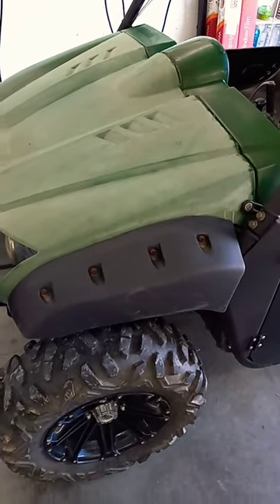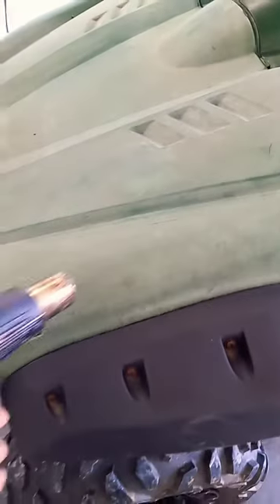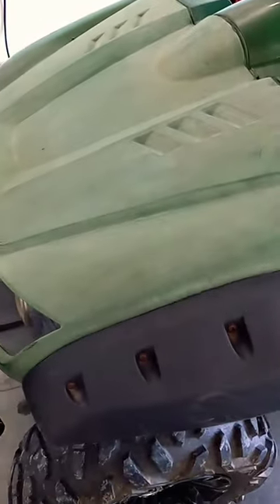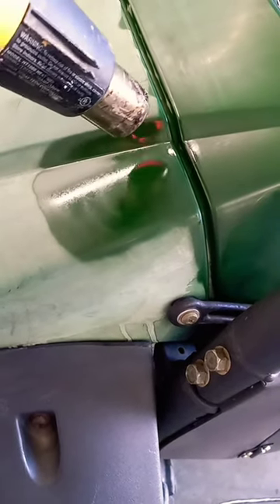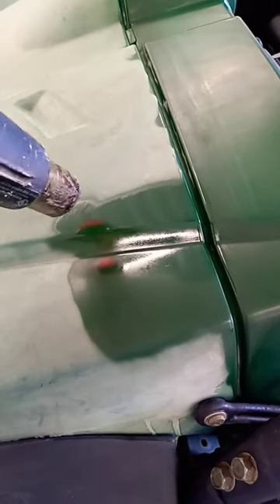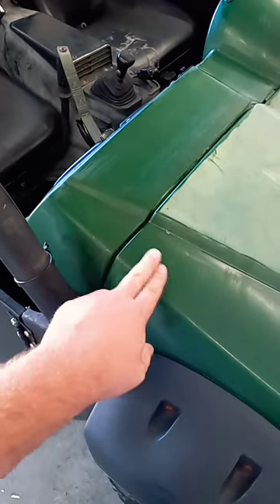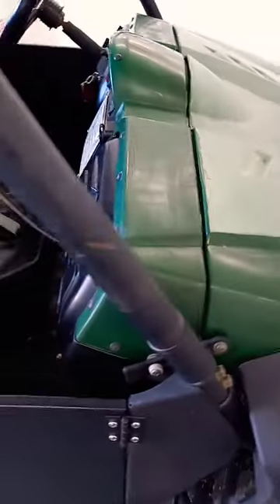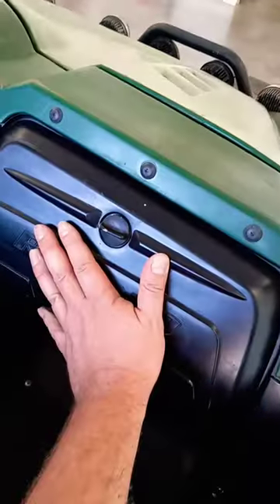restoring color to old faded plastic!